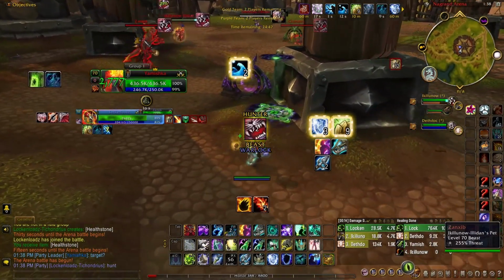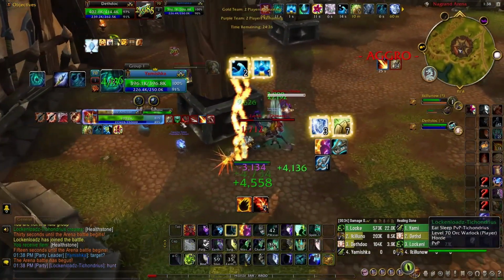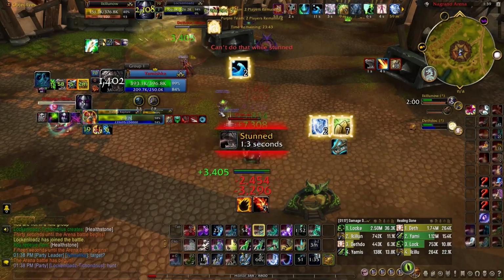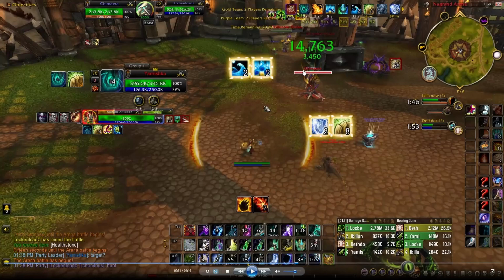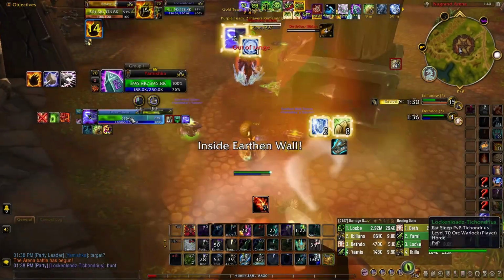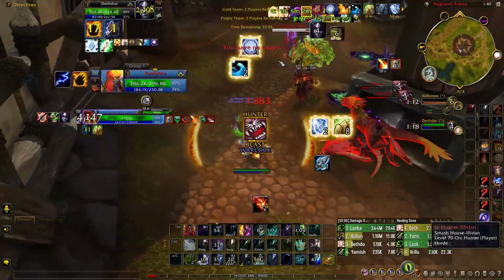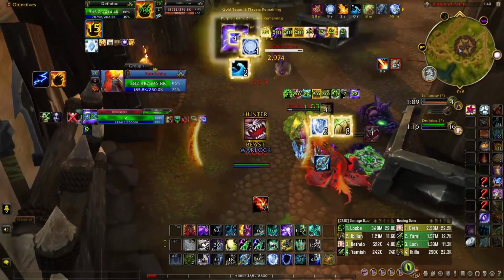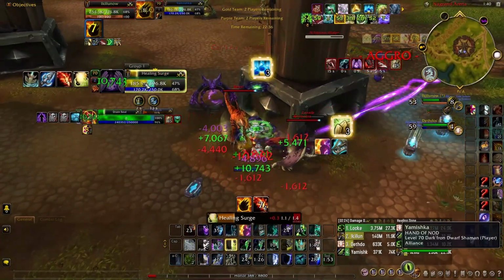Dragonflight Shaman Arena PVP Strategy / Tips Guide #23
YOLO arena with an Affliction Warlock . You're awesome Lockenloadz (Warlock).

2's VS Beast Mastery Hunter and Discipline Priest.
Love and hate with Storm Keeper. Something for ya'll to think about.